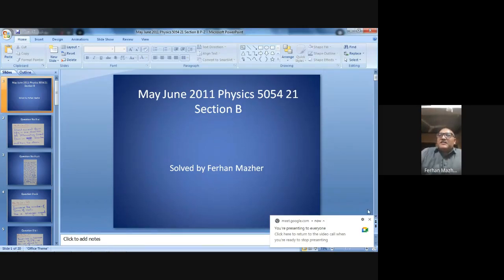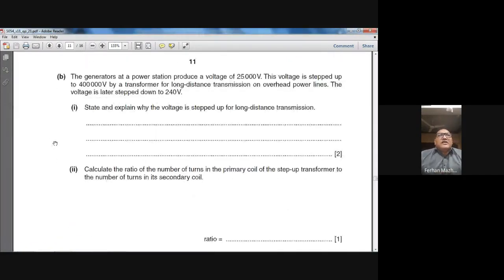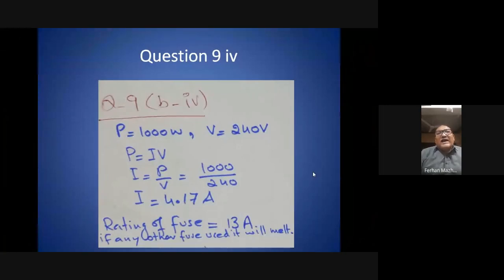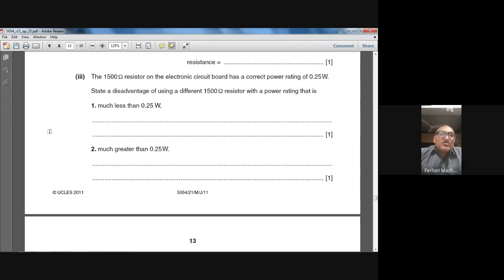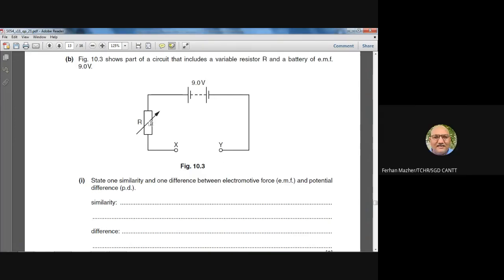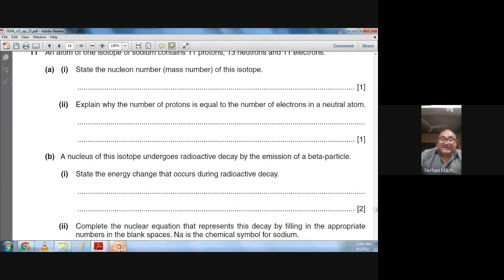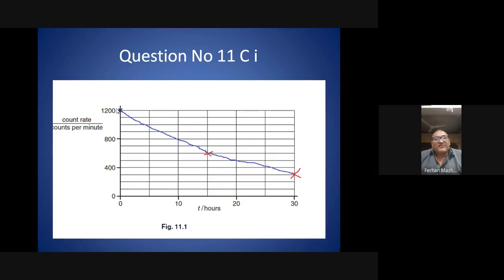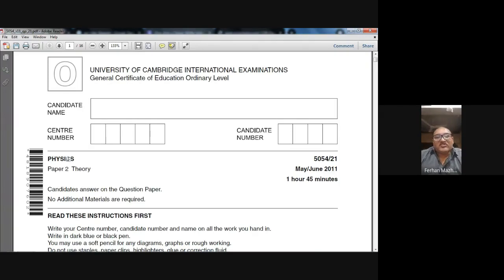May June 2011 Physics 5054 21 section B solved by Ferhan Mazher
O Level Physics 5054, CAIE, May June 2011 Physics 5054 21, Section B, Question 9, Question 10, Question 11, P-2, Solved by Ferhan Mazher.